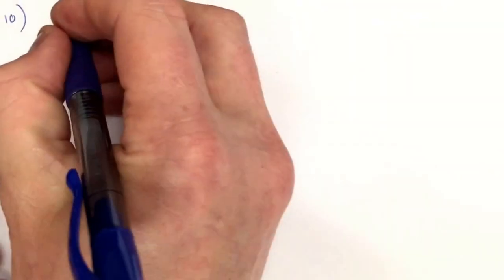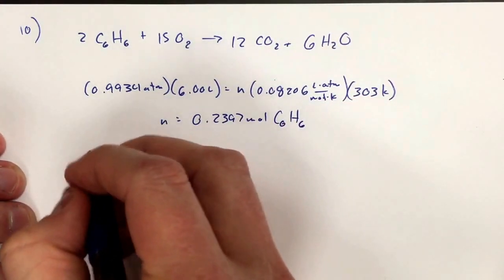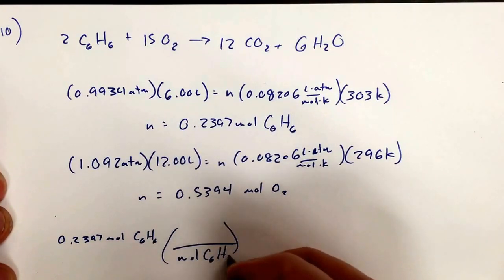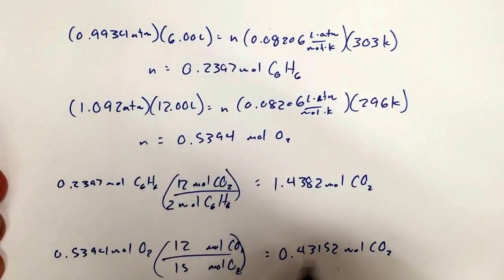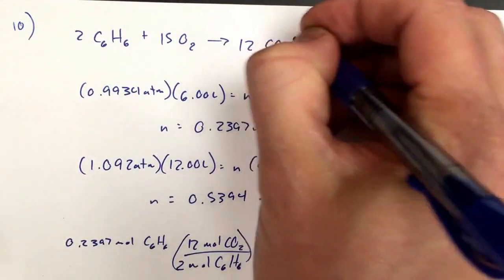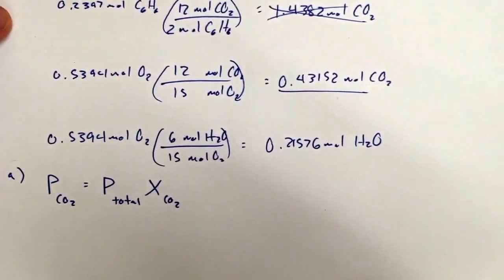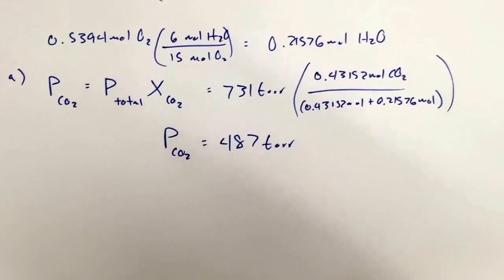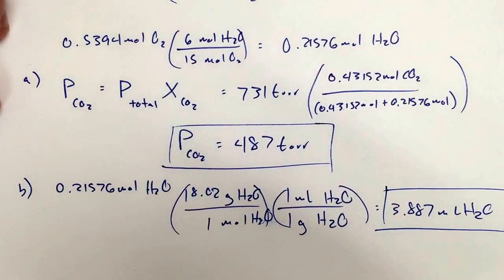Chapter 5 study guide #10